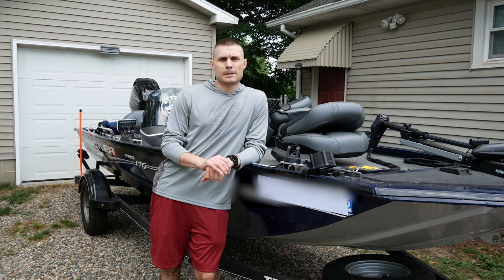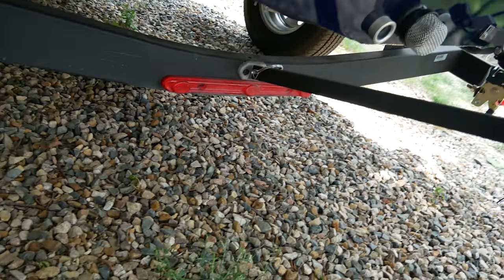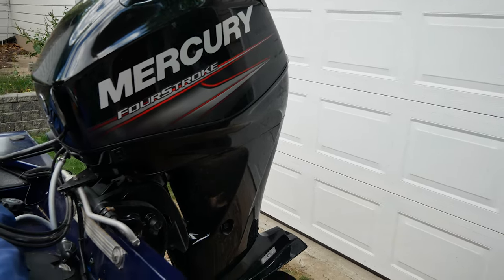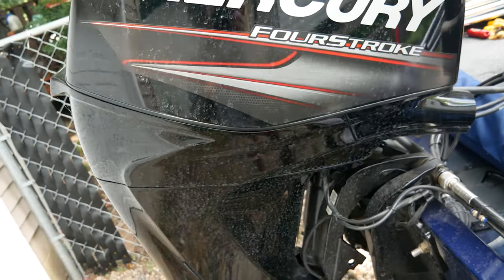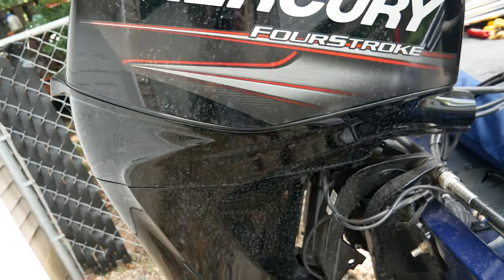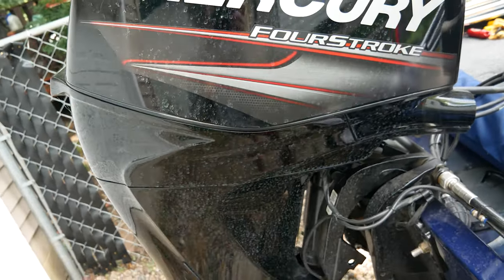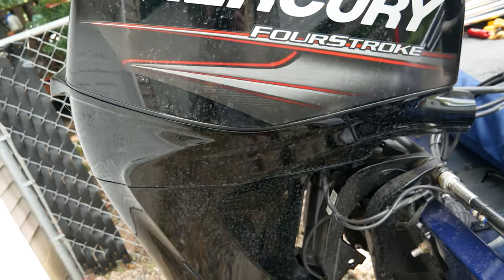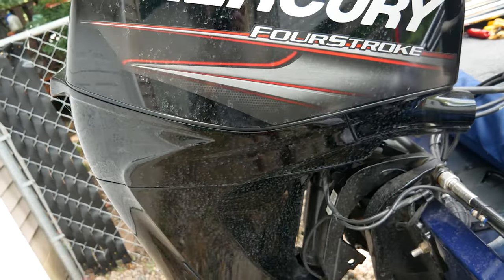BASS TRACKER PRO 170 walkthrough (2019)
Today we are doing a walkthrough of the Bass Pro 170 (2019), an entry level Bass Boat that offers the thrills of a bass boat with the price tag that's affordable.

Every single one counts! Also, like and follow-on Instagram and Twitter!